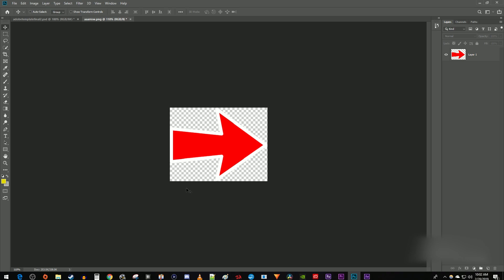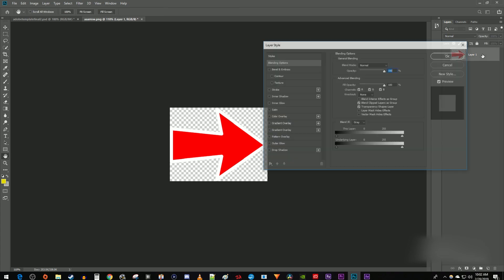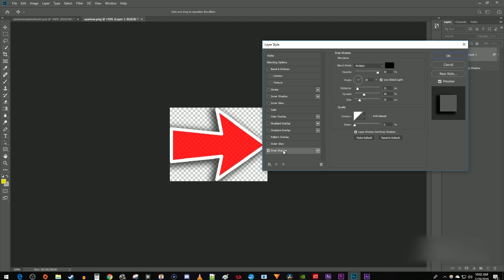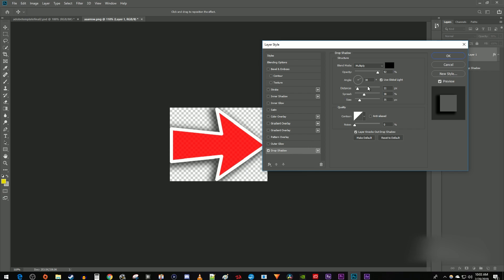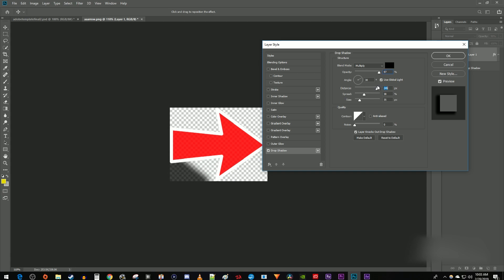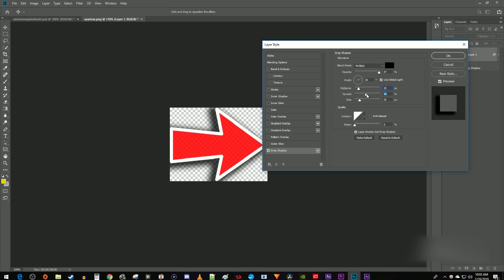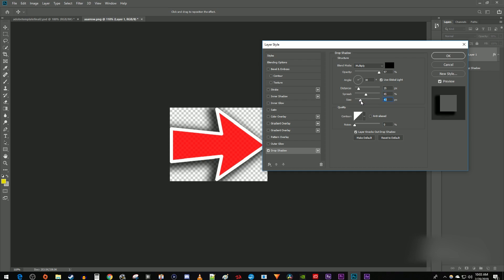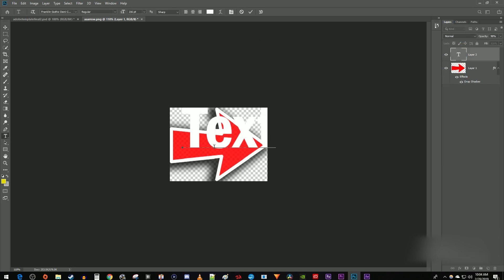Photoshop 2019 : How to Add Drop Shadow to Images and Text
A tutorial on how to add a drop shadow to image and text in Photoshop CC 2019.